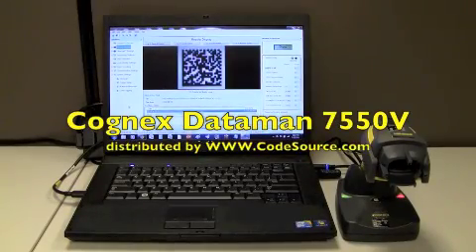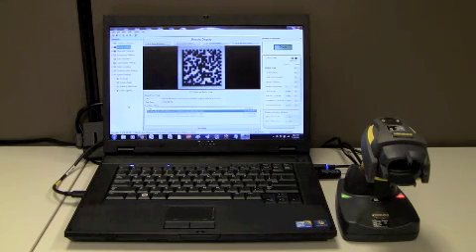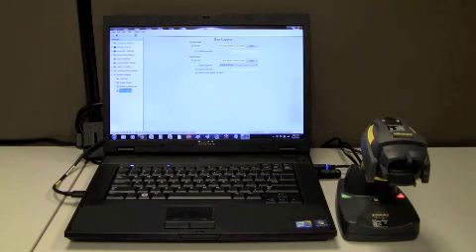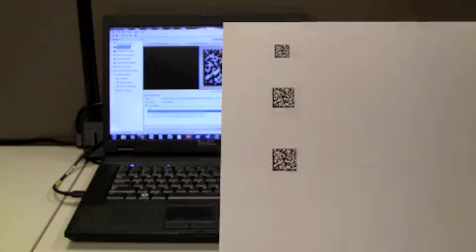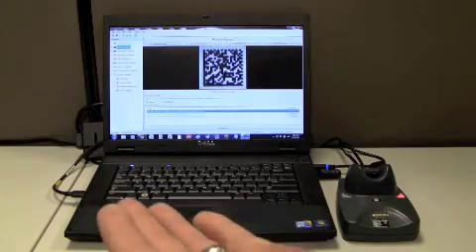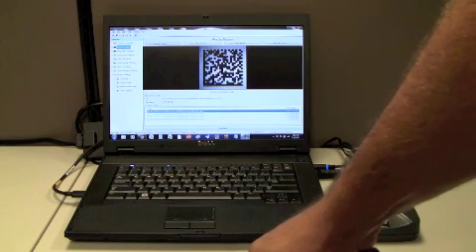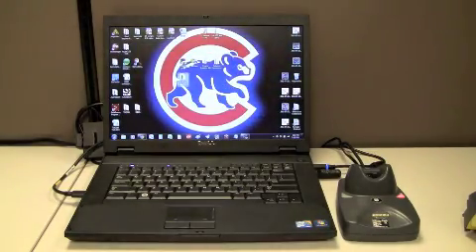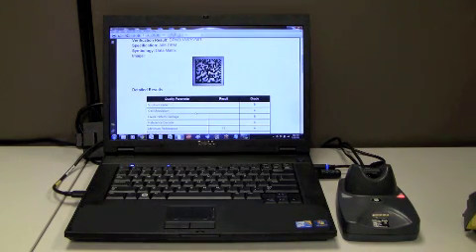Cognex Dataman 7550V Demo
demonstration of the Cognex dataman 7550V handheld verifier.